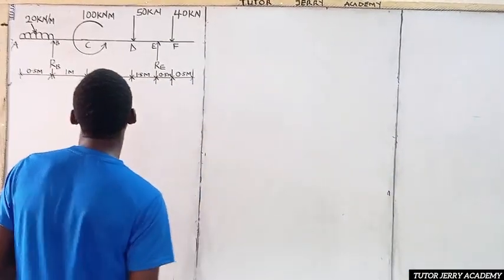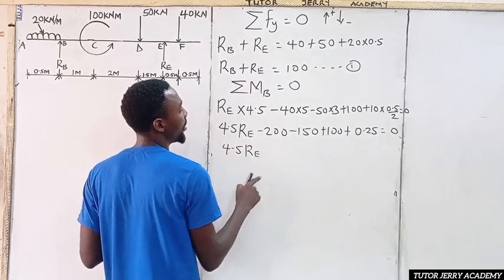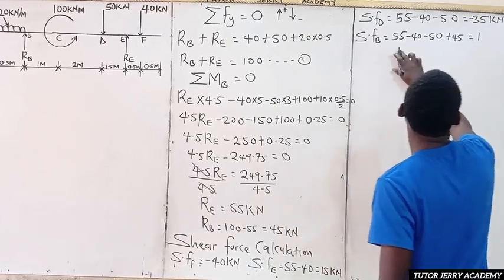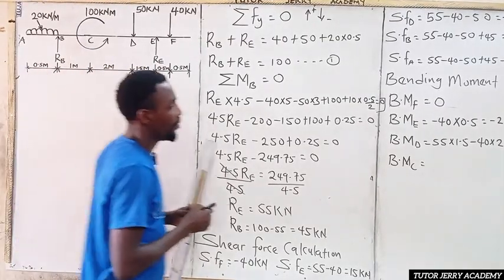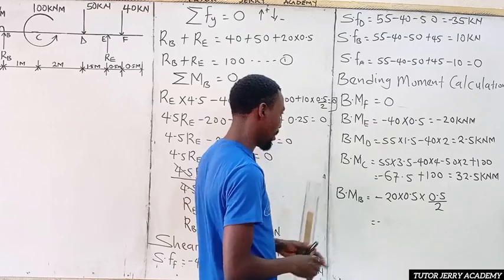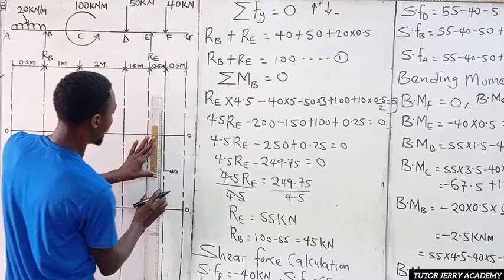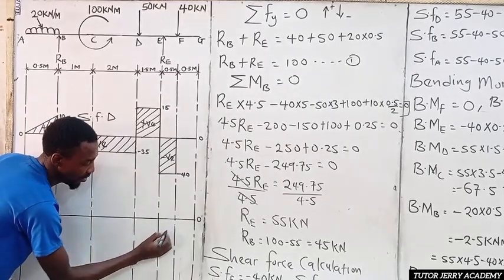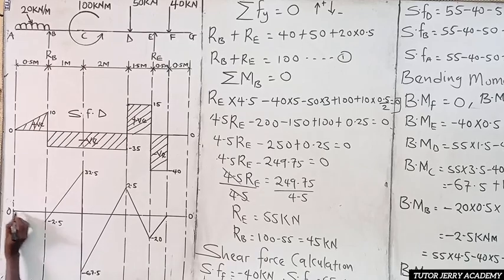SFD & BMD | Overhanging beam with point loads, Couple and UDL | Structural Analysis...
this video, we solve a challenging problem on an overhanging beam with point loads, a moment (couple), and a uniformly distributed load (UDL). Step by step, we calculate the reactions at supports B and E, and draw the shear force and bending moment diagrams with all key values clearly shown.

This tutorial is perfect for engineering students preparing for exams or anyone who wants to master the fundamentals of structural analysis. With clear explanations and a whiteboard breakdown, you'll gain the confidence to solve similar problems on your own.